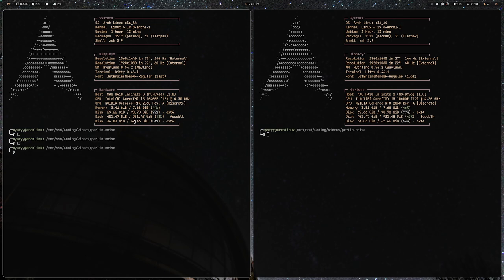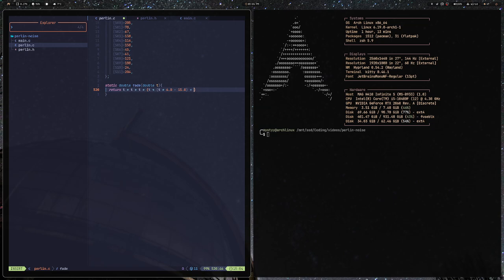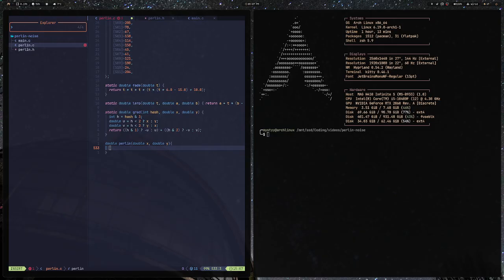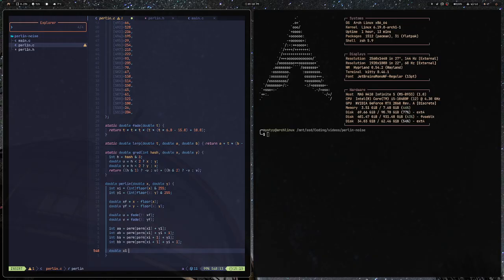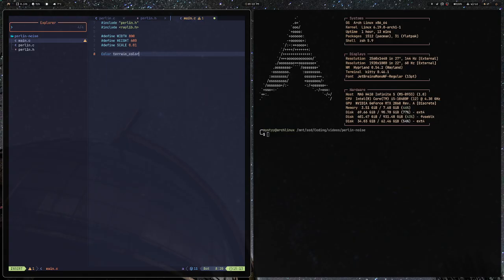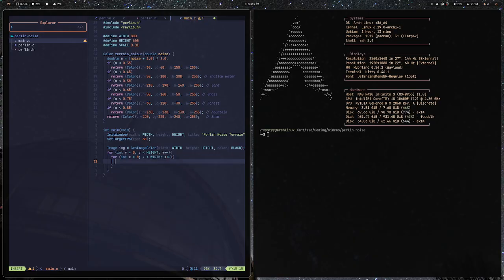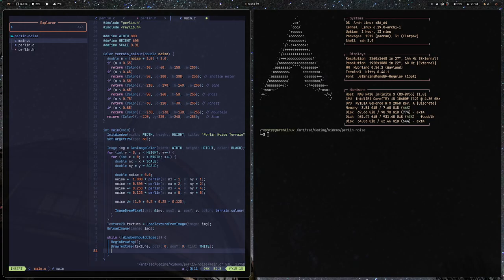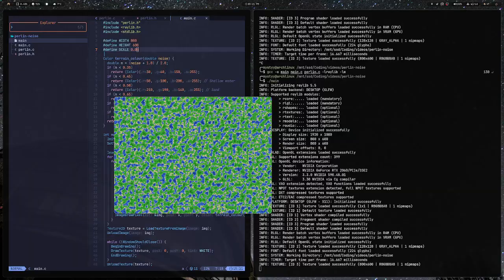The Math Behind Infinite Worlds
How do games like Minecraft generate infinite, natural-looking worlds without storing every single block? The answer is one elegant function - Perlin Noise. In this video I build it from scratch in C using Raylib, breaking down the math behind it step by step.

What's covered:
- What Perlin Noise actually is and why it works
- Building it from scratch in C
- Visualising it in real time with Raylib
- How games use it for terrain generation